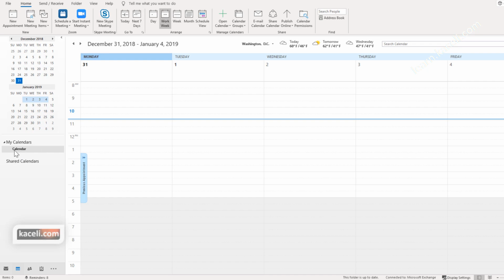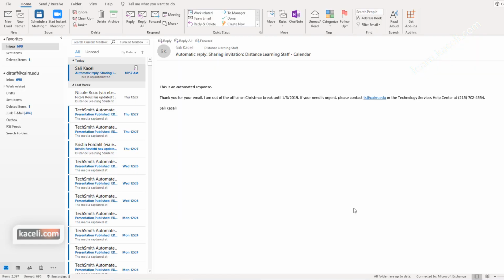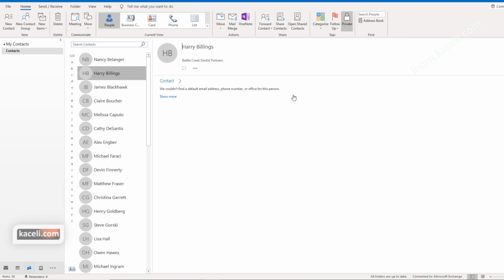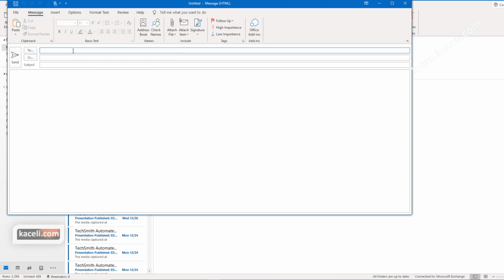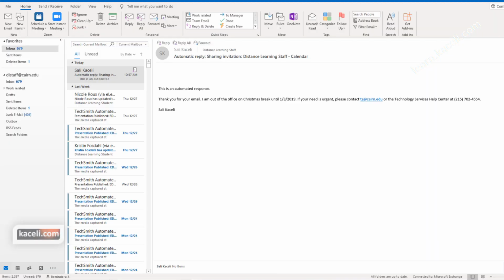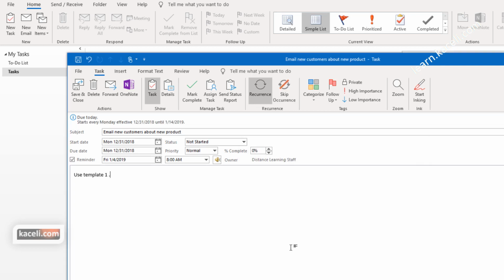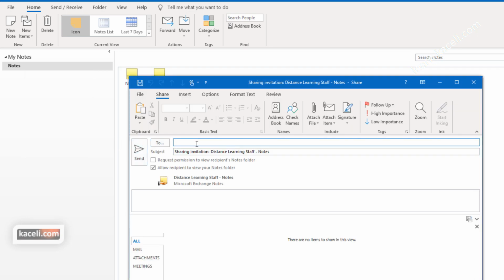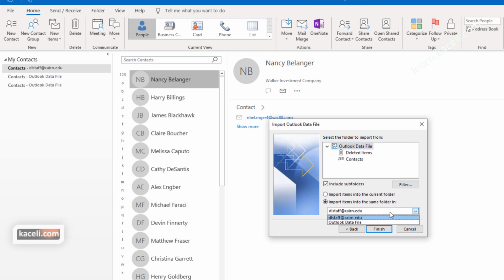Outlook 2016 - Outlook for the Workplace - Part 2 of 2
Part 2 of the Outlook 2016 tutorial based on a business environment (in conjunction with Microsoft Exchange) with emphasis on calendar sharing and using the People, Tasks and Notes modules, email forwarding and mailbox backup/restore.

Please see this UPDATED version instead which contains two key additional modules on the calendar that I had missed adding with this tutorial.

The tutorial covers the following areas:
00:05 Sharing the Outlook calendar with someone else.
04:38 Granting delegate access to your calendar, email, contacts and tasks ain Outlook 2016.
07:27 Opening a shared calendar in Outlook 2016.
11:34 Navigating the People hub in Outlook 2016 and creating new contacts.
16:36 Creating distribution list and sending email to it.
22:20 Sharing contacts in Outlook.
23:52 Using business cards and VCards.
26:50 Using the People Pane to track messages and correspondence.
28:44 Using Quick Steps in Outlook to automate responses and interactions.
32:43 Using the Tasks module to create new tasks and send status updates.
38:16 Assigning tasks to someone else in Outlook 2016.
41:02 Using the Notes module in Outlook 2016.
43:05 Forwarding all email to another account.
46:05 Backing up and restoring your mailbox via .pst files (includes selective backup too).
50:30 Final thoughts

If you like the video, please "Like," "Favorite," and "Share" it with our friends to show your support for this work.

If you are in education, you might be able to get Office 2016 for free from your institution